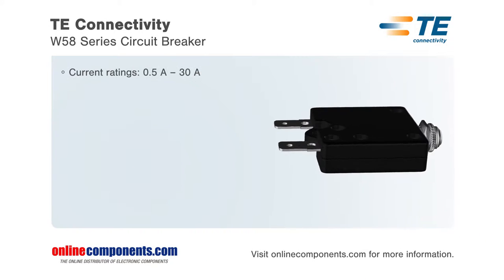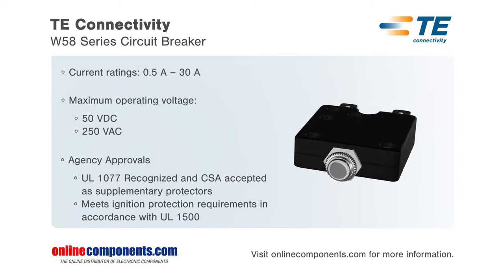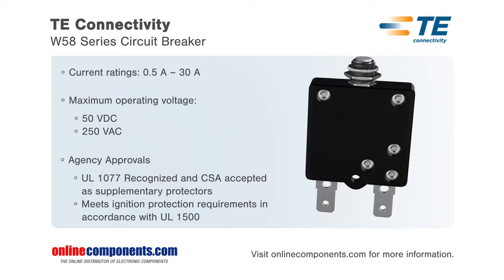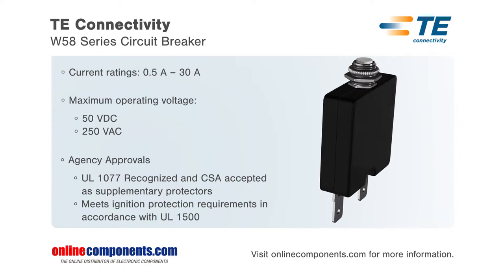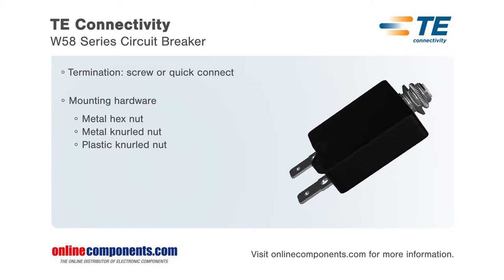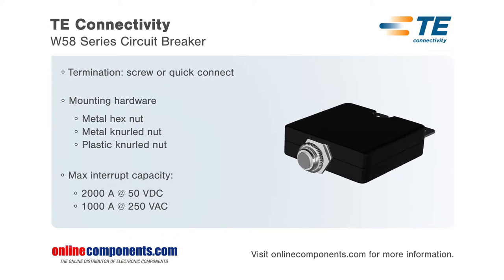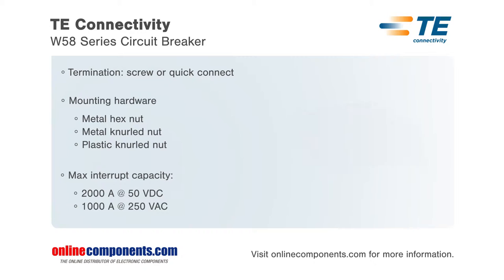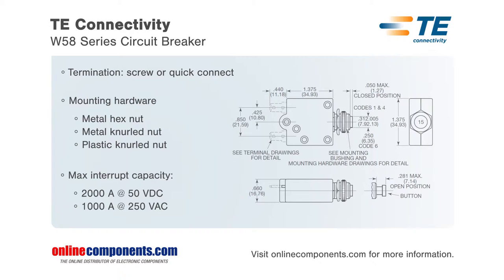Component Moment: TE Connectivity W58 Circuit Breaker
W58 series thermal circuit breakers from TE Connectivity are UL recognized and CSA accepted and
use a push-button that extends for visual trip indication. The thermal breakers are available from 0.5 to 30 amps and use a design common to single pull, push to reset circuit breakers for easy recognition and cannot be manually tripped. Termination options include Quick Connect terminals or screw terminals, while the threaded bushing mounting can be supplied with multiple mounting hardware options, the reset button can be marked with a current rating and a trip band and rate marking can be added to the bottom of the case. As well W58 series circuit breakers are rated for operation at up to 50 VDC and 250 VAC with a maximum interrupt capacity up to 2,000 amps.

TE connectivity, W58 Circuit Breakers,

Current Ratings : 0.5A - 30A
Maximum operating Voltage:
50 VDC, 250 VDC

Agency Approvals:
UL 1077 Recognized and CSA accepted as supplementary protectors,
Meets ignition protection requirements in accordance with UL 1500,

Termination screw or quick connect

Mounting hardware:
- Metal Hex nut,
- Metal knurled nut
- Plastic knurled nut

Max interrupt capacity:
-2000A @ 50 VDC
-1000A @ 250 VAC